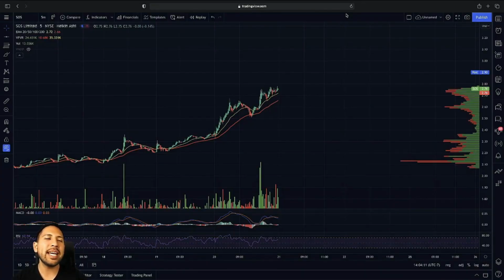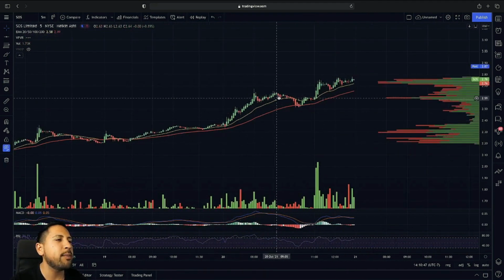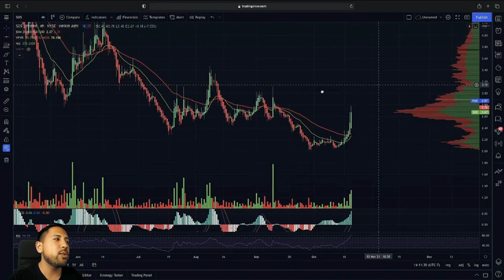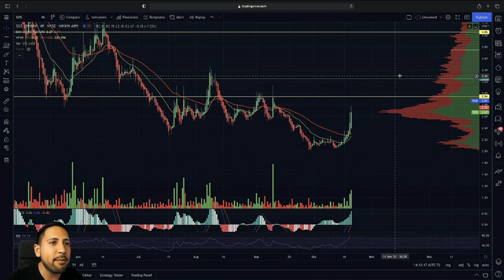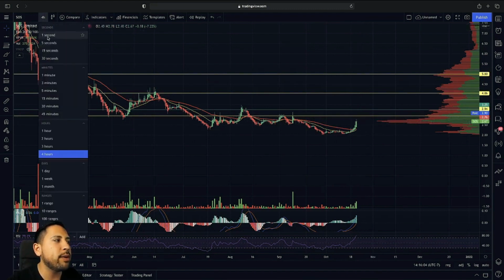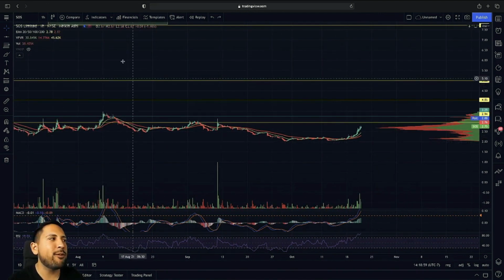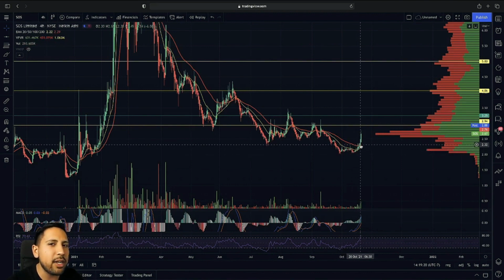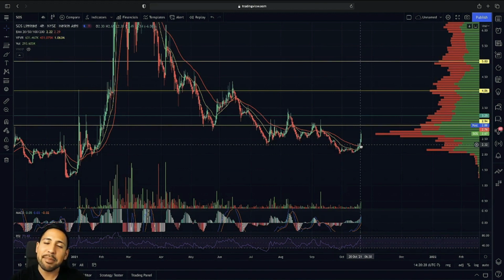WHAT'S NEXT!? | SOS Stock Chart Technical Analysis & Price Predictions Update!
Stocks in this Video: $SOS